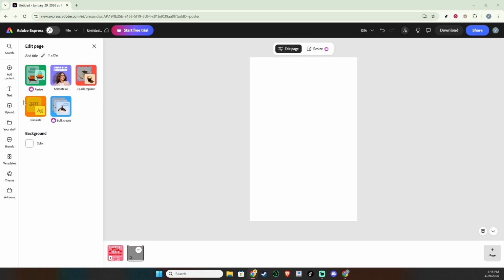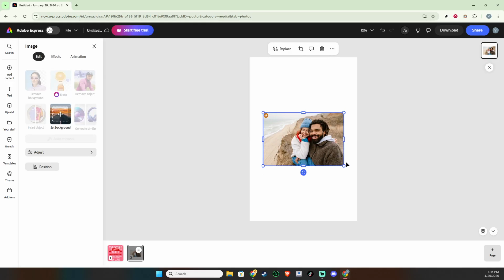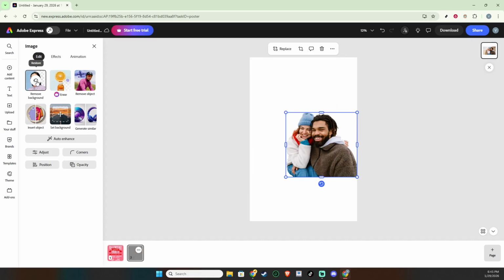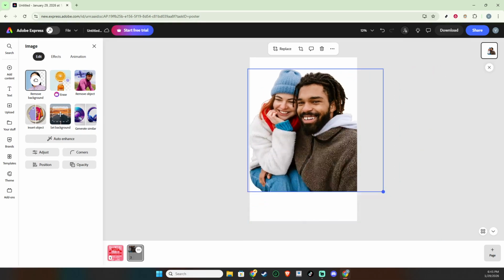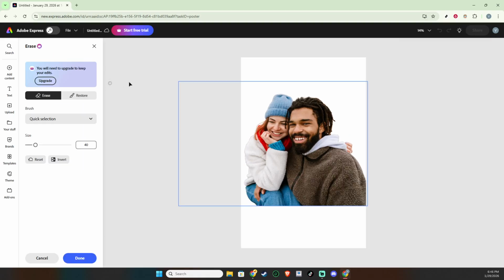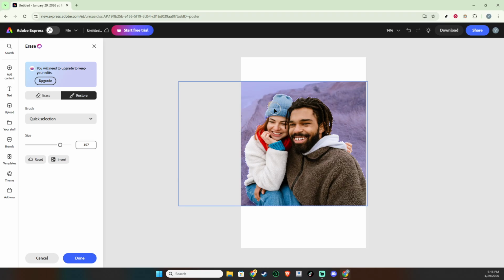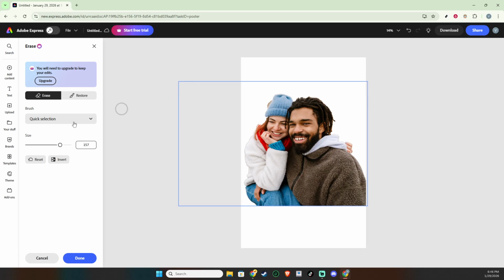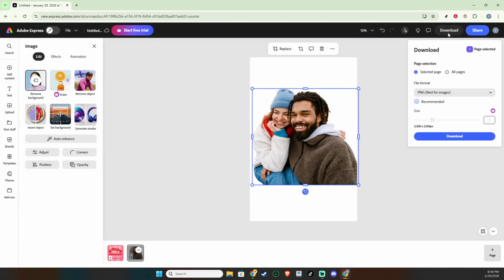How to Make a Background Transparent in Adobe Express [2026 Full Guide]